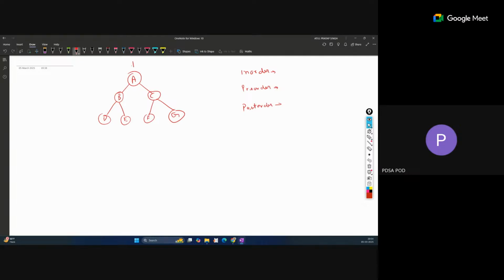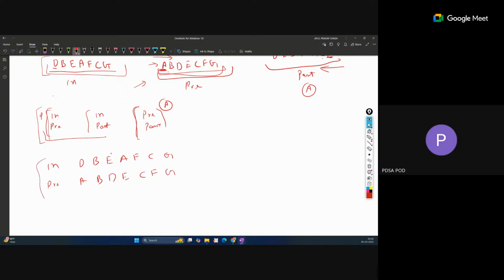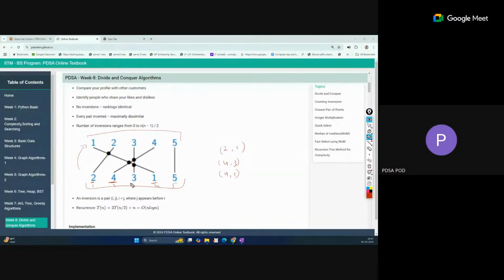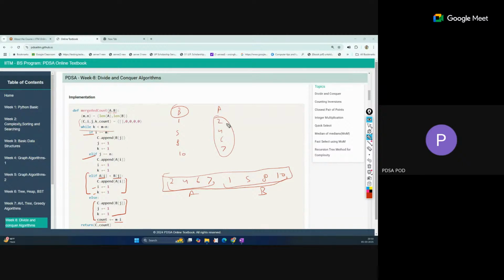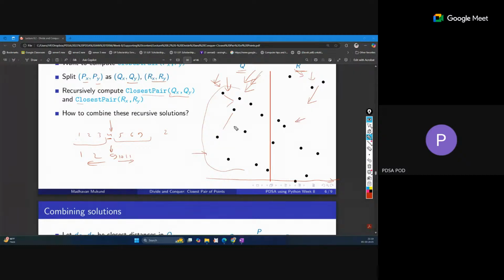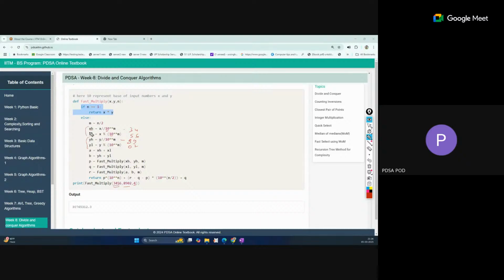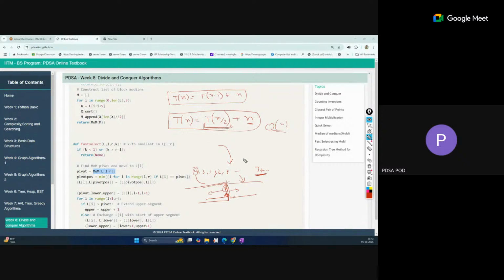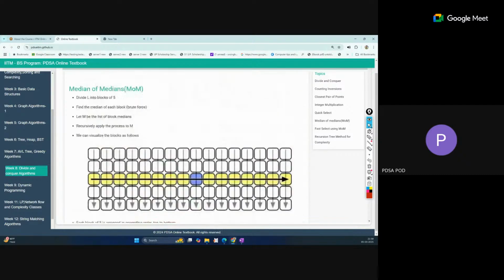Week-8 Open/Summary Session